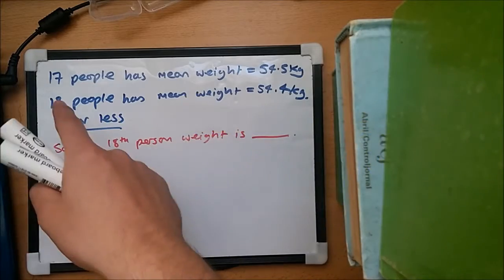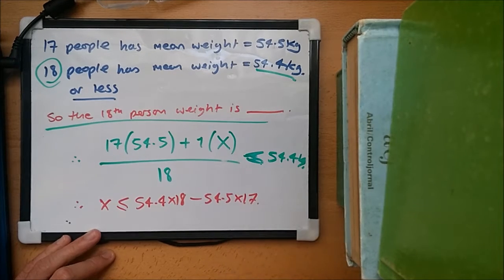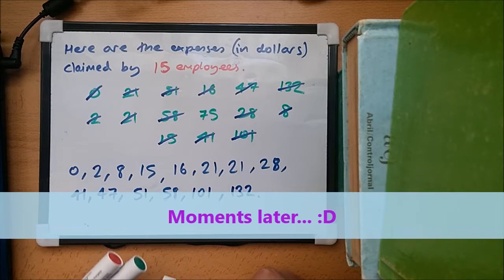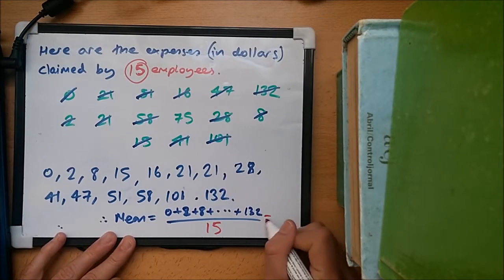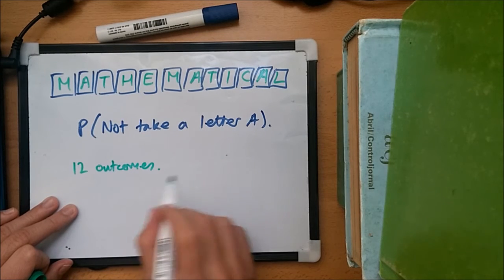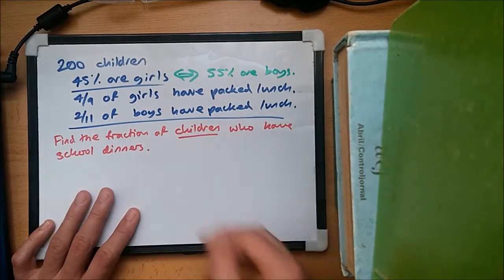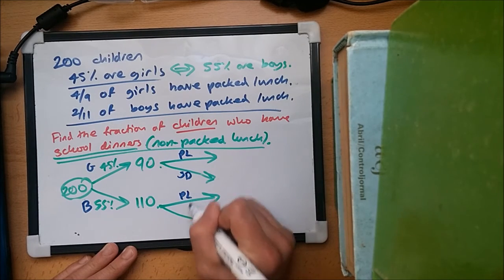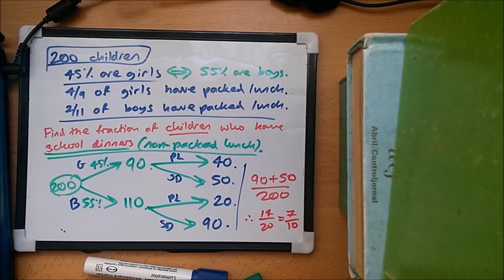BPP Business Mathematics 2015 Exam // Worked Solutions for Problem 16, 17, 18, 19 & 20